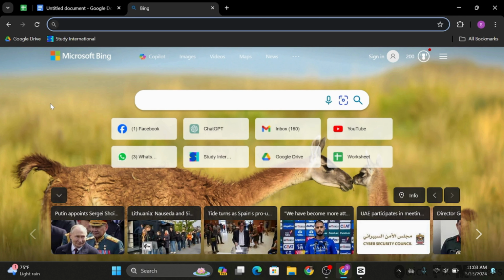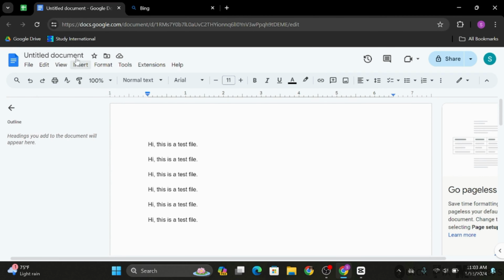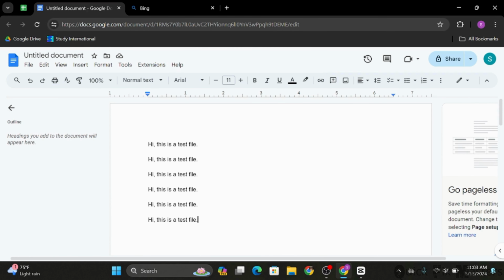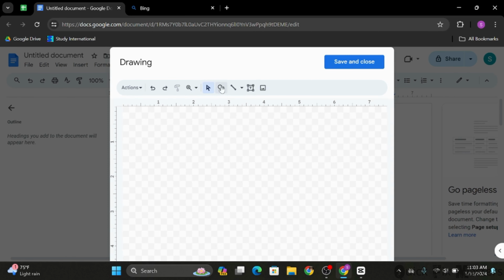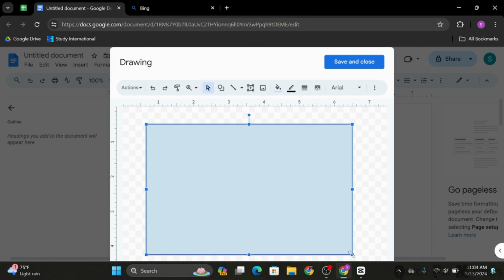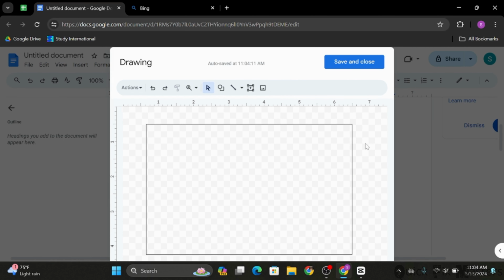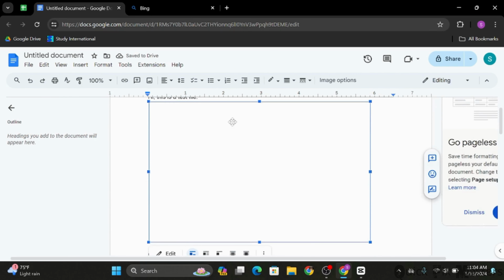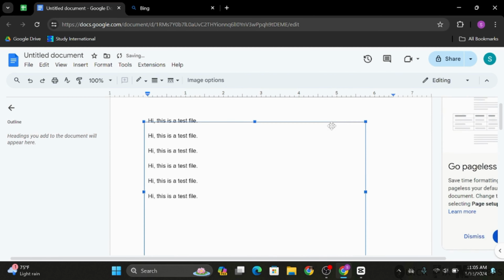How To Add a Page Border in Google Docs - Tutorial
How to Add a Page Border in Google Docs - Tutorial | Enhance Your Document Formatting

Want to give your Google Docs a professional touch? This tutorial provides step-by-step instructions on how to add a page border, allowing you to enhance your document's visual appeal and formatting effortlessly.

In this tutorial:
0:00 - Introduction
0:15 - How to Add a Page Border in Google Docs - Tutorial | Enhance Your Document Formatting

Discover how to elevate the appearance of your Google Docs by adding a page border with this easy-to-follow tutorial. From selecting border styles to customizing border color and width, this guide covers all the essential steps to help you create polished documents.

Enhance your document presentation and make a lasting impression with this tutorial on how to add a page border in Google Docs!